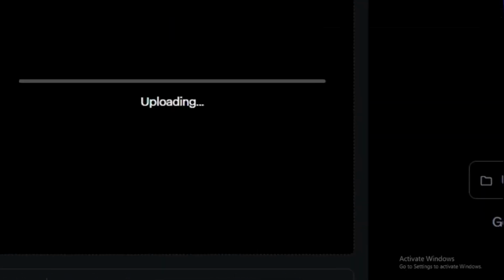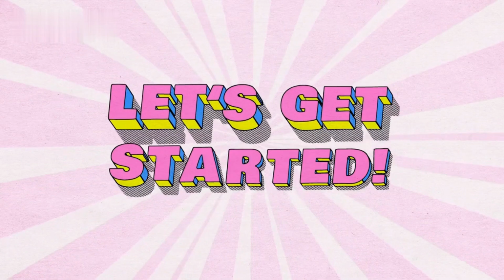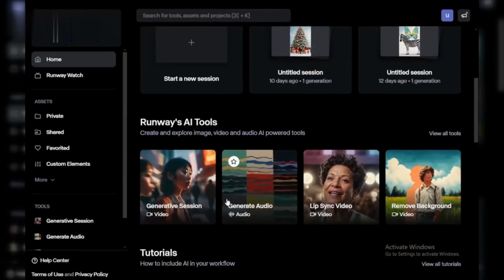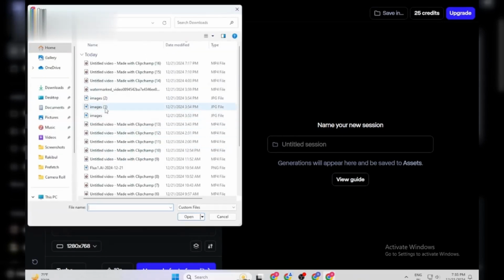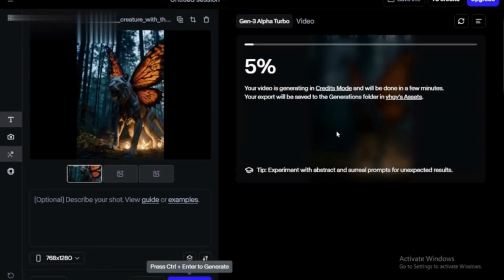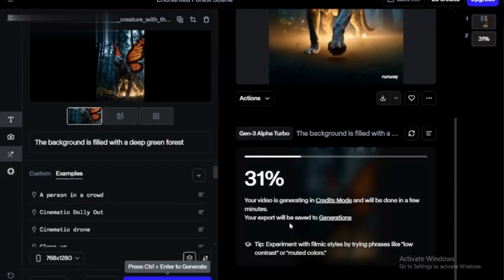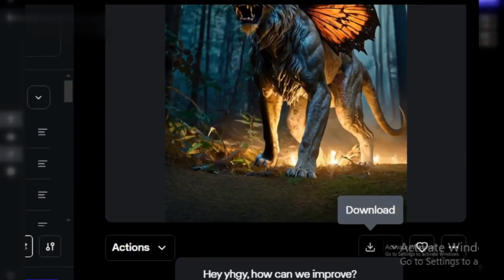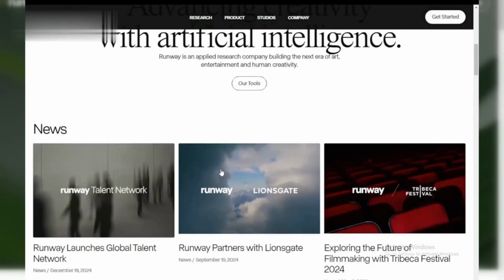Runway AI - Best FREE Image To Video AI | Free Text to Video AI Generator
Transform your creativity with Runway AI! This free image-to-video AI tool lets you generate stunning visuals effortlessly. Explore the power of Runway Gen 3 and Runway ML in our easy Runway tutorial for beginners. Learn how to use Runway AI for AI video editing and discover the best text-to-video AI generator. Create magic with the best AI for image-to-video today.